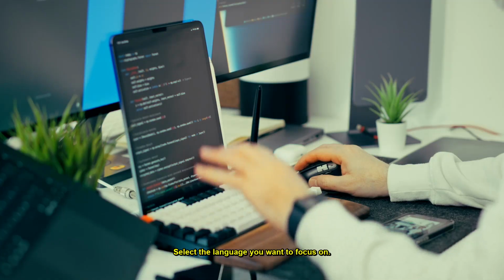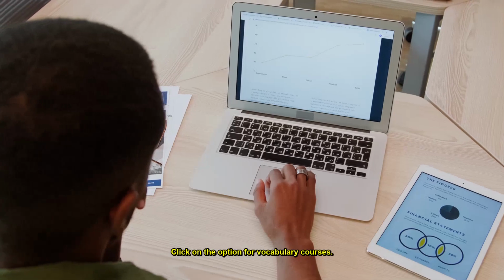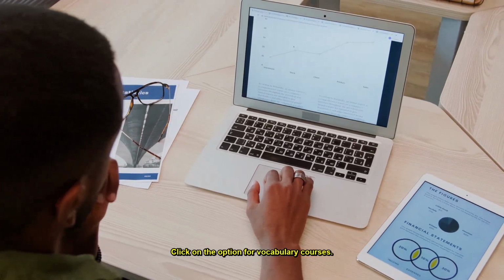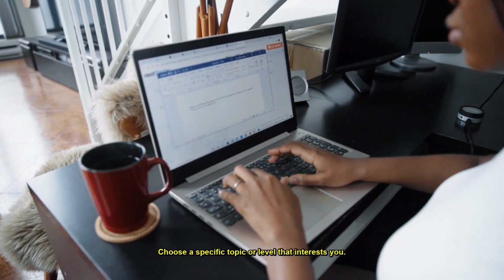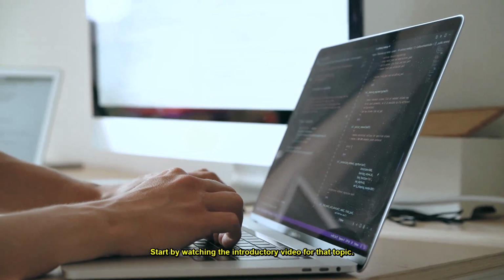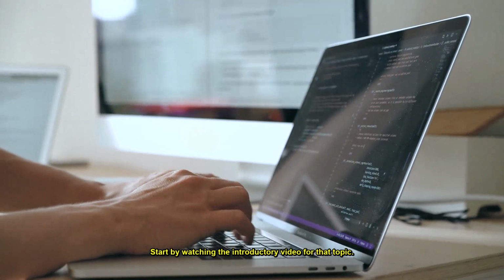How to Automate Your Vocabulary with Lingoda - Quick Tutorial